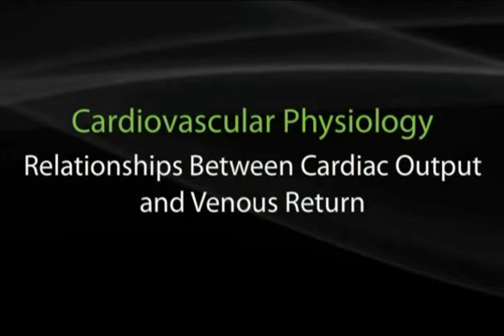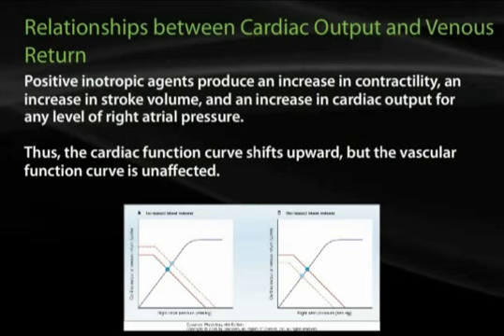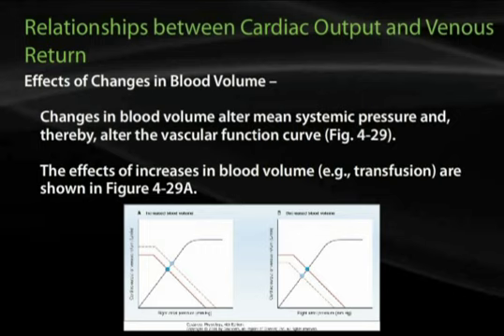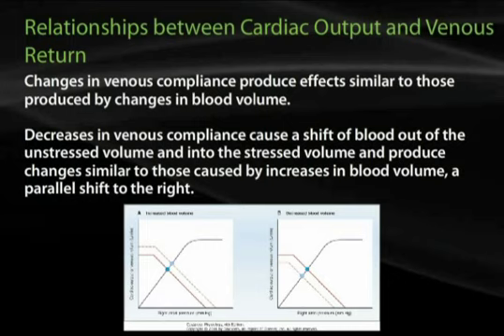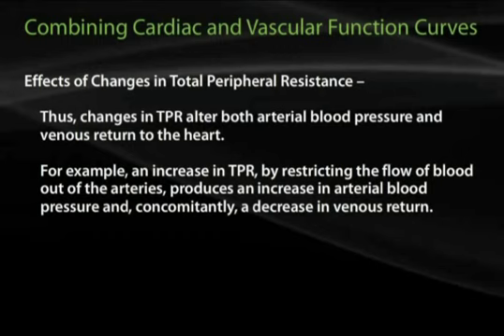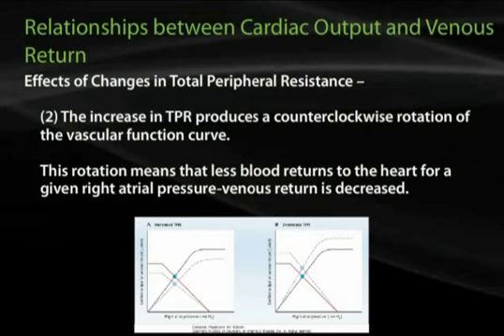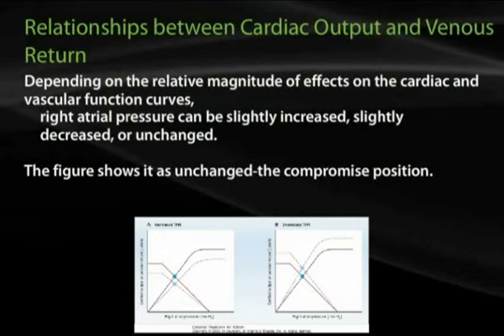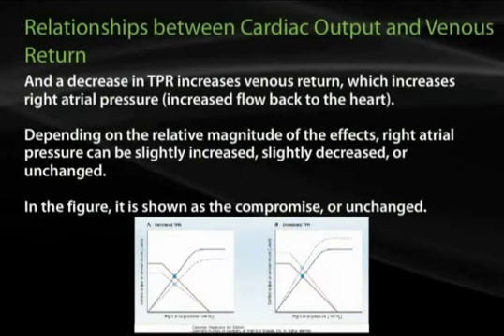3 14 Relationships between Cardian Output and Venous Return II